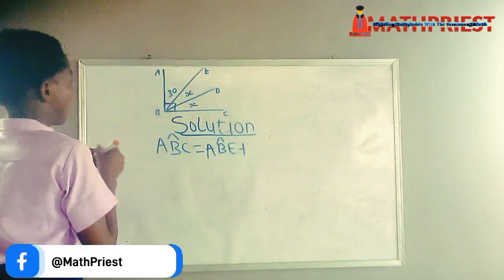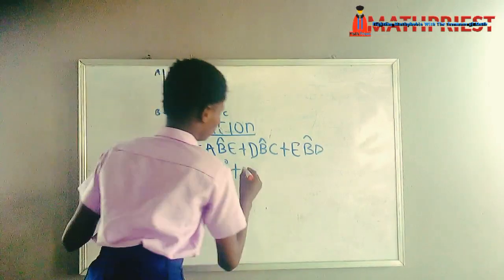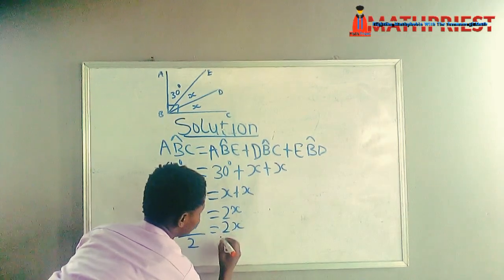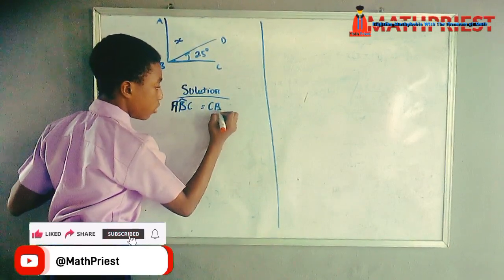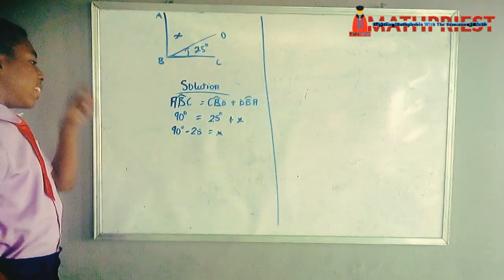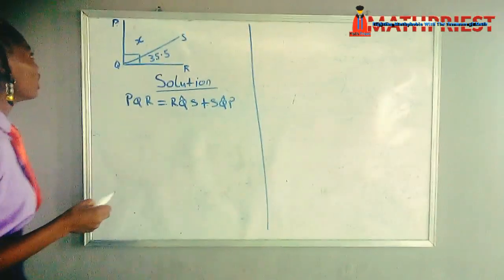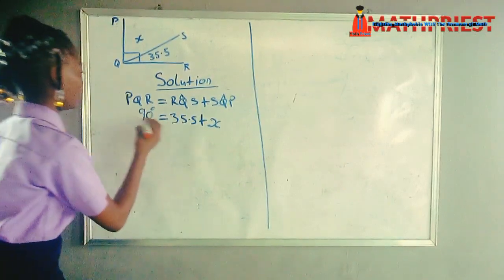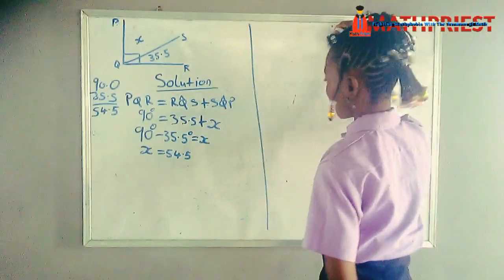Worked examples on complementary angles.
Learn howto solve complementary angles, within a few seconds with this worked examples.